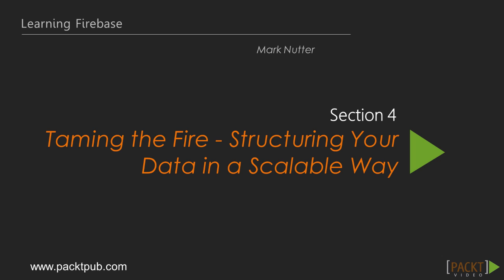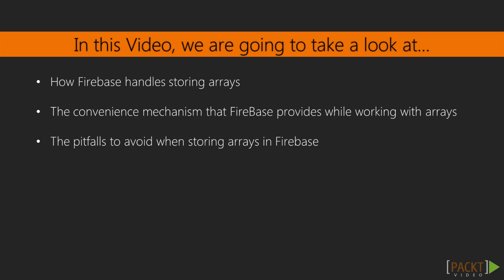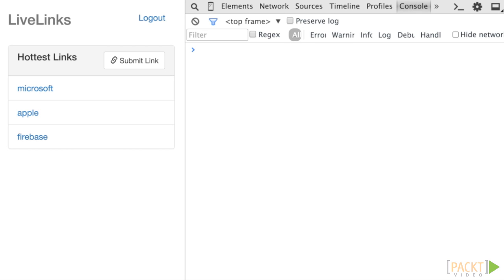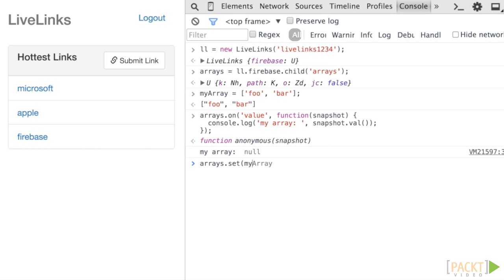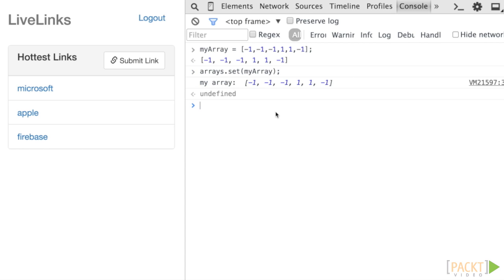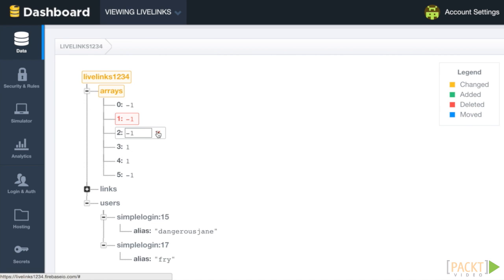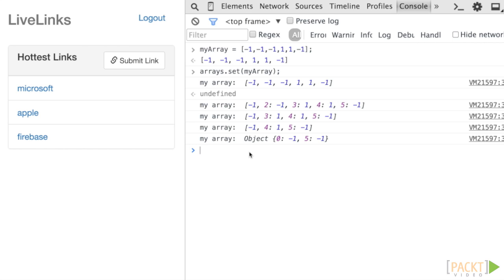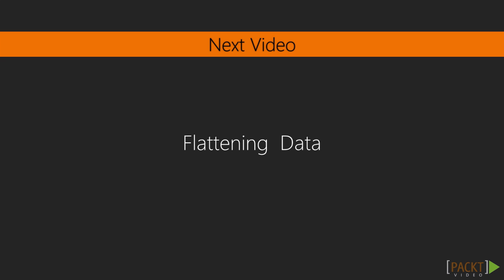Learning Firebase: Understanding Arrays | packtpub.com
Don’t understand Firebase’s array rules? You will learn about them now.
• Discuss the rules surrounding arrays
• Demonstrate how Firebase determines whether to return an array or not
• Demonstrate the pitfalls of using arrays in a real-time system